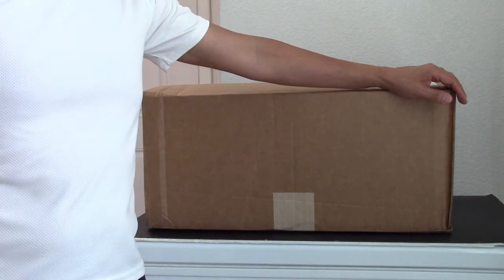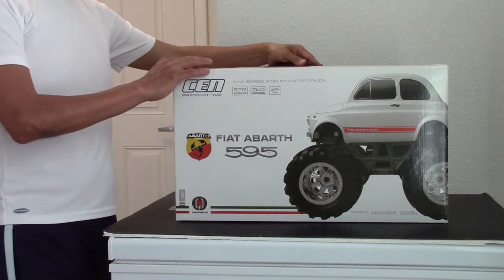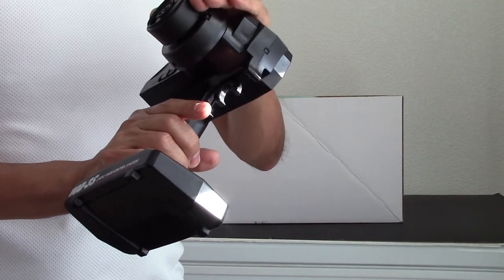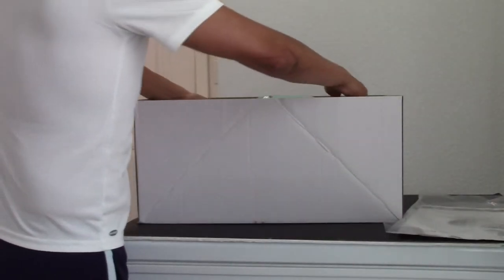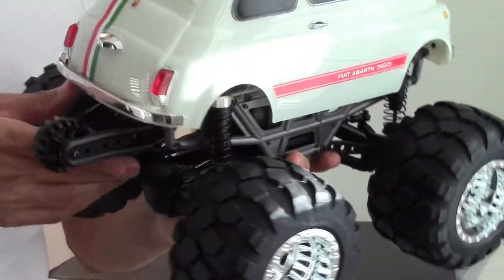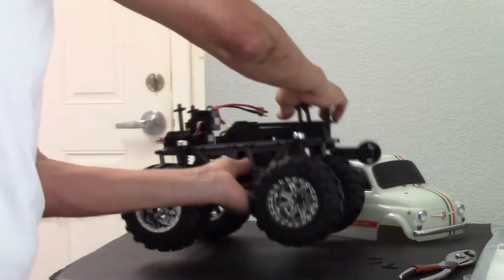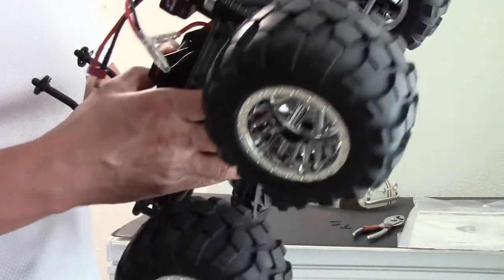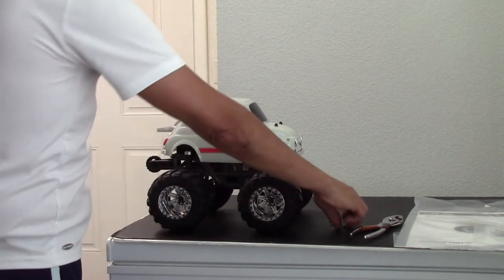Returned from the three day trip in my Bronco (Cen Racing Fiat Abarth 595 1/12 Scale MT unboxing)